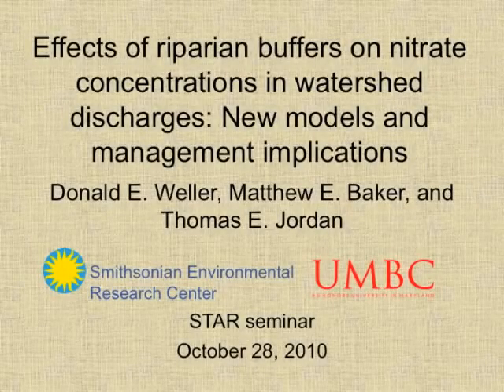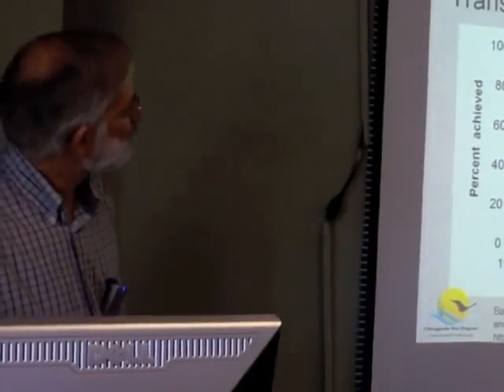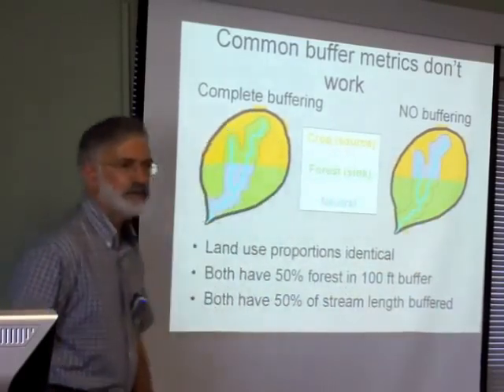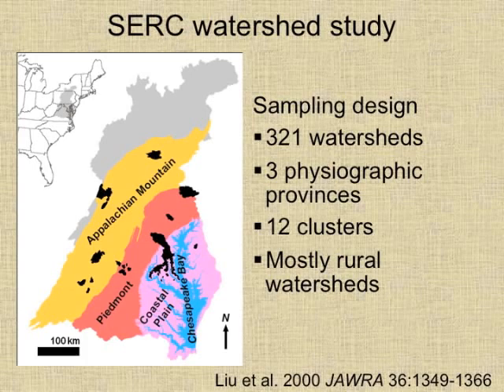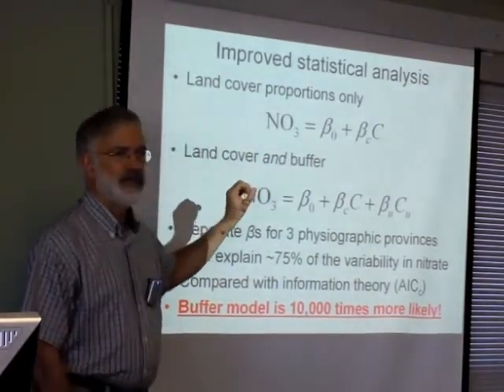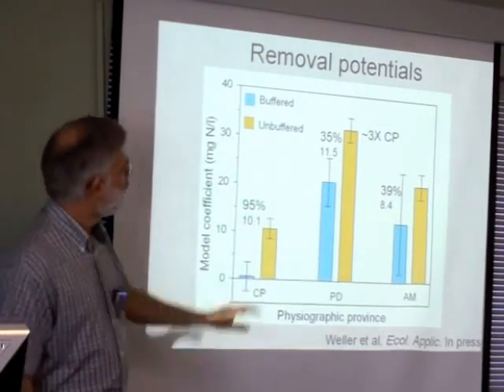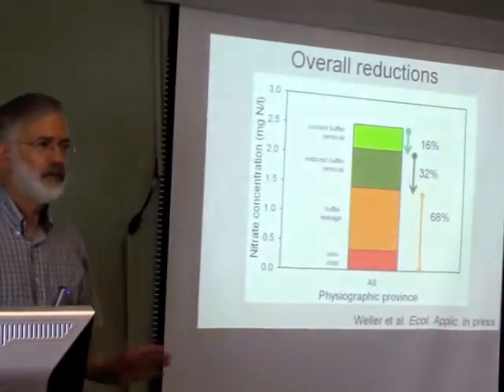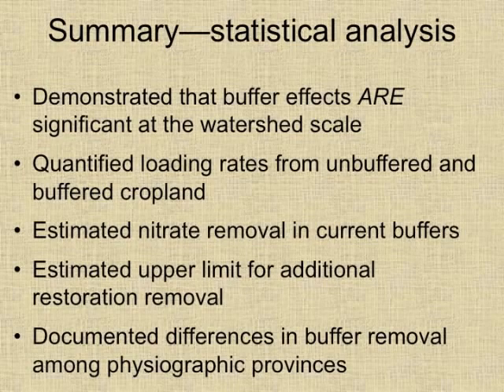IAN Seminar Series Donald Weller Effects of riparian buffers on nitrate concentrations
Donald Weller of Smithsonian Environmental Research Center presents "Effects of riparian buffers on nitrate concentrations in watershed discharges: new models and management implications". This lecture is part of the Integration and Application Network seminar series, held the last Thursday of each month following the Scientific Technical Analysis and Reporting (STAR) meeting. For more information and other seminars, visit: ian.umces.edu